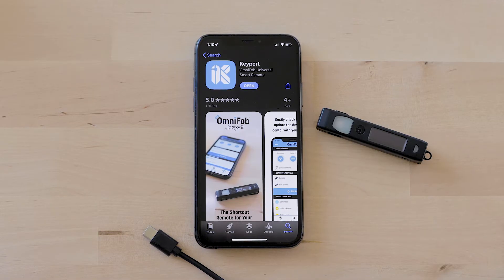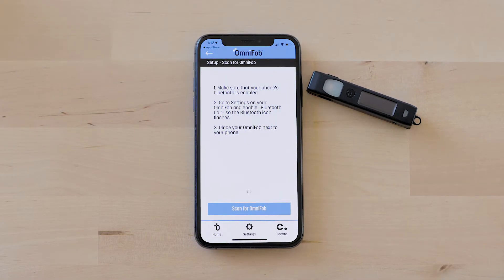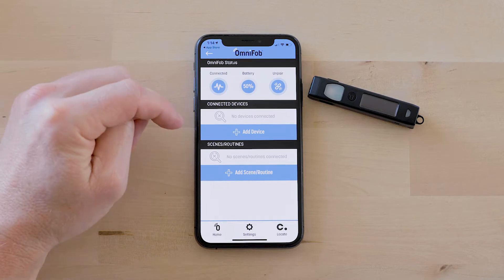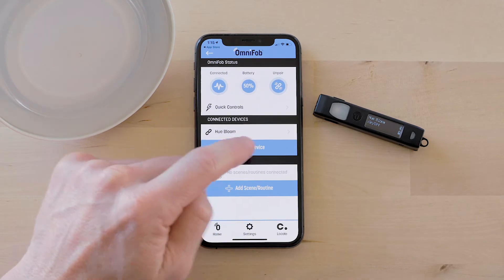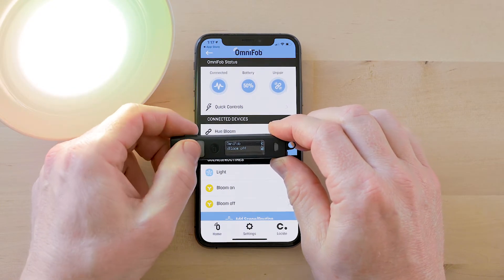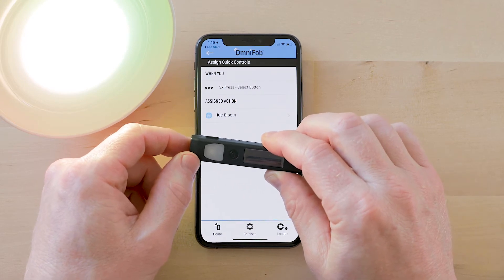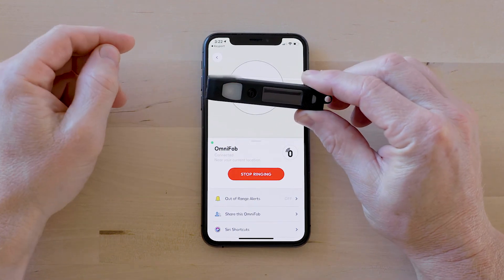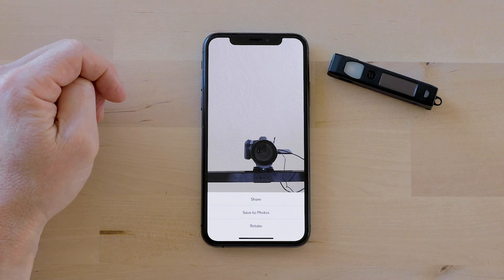OmniFob Setup Guide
Learn how to pair your OmniFob to the Keyport App, the Chipolo App, and start running devices from SmartThings and Yonomi.

Est. 2005 // The next-gen multi-tool for EDC essentials: keys + remotes + pocket tools + smart tech ALL-IN-ONE.